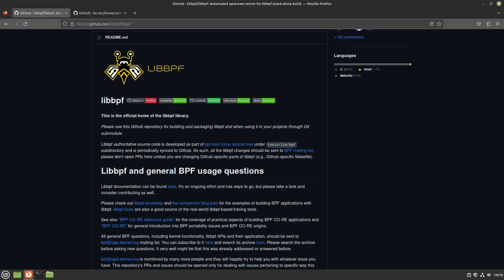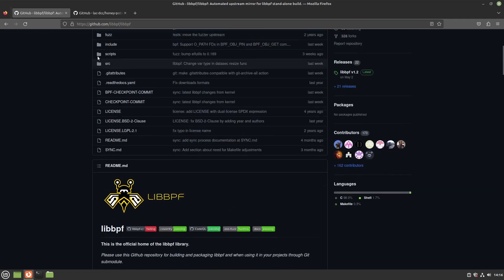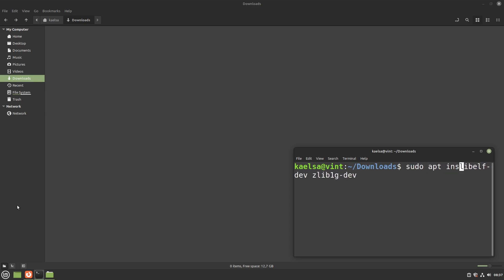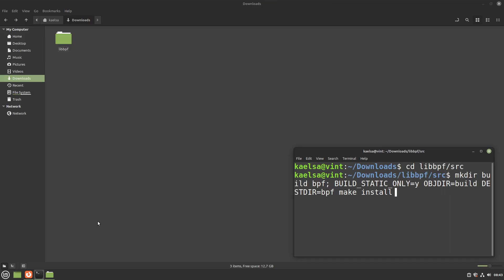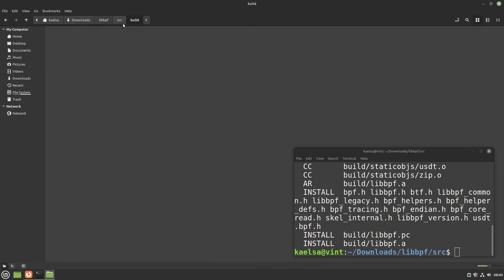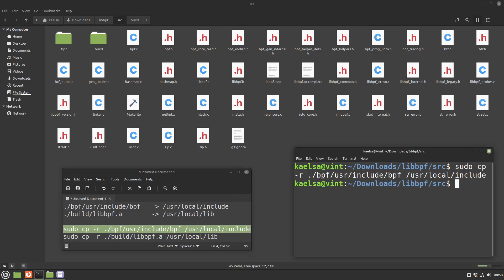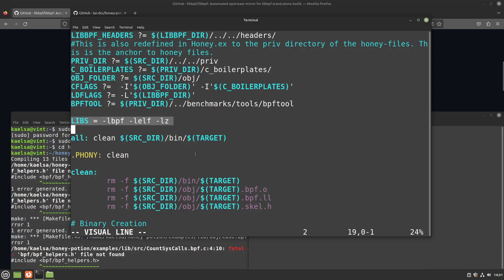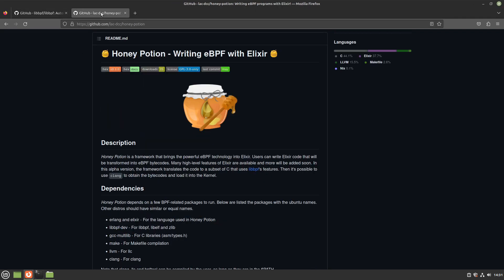[LAC-DCC] - Installing Libbpf from Source - Honey Guide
This video is a guide on how to compile and install libbpf straight from it's GitHub! For the commands used in the video look at the end of this description.

Libbpf is a library that allows you to load bpf object files into the linux kernel. It is one of the dependencies of Honey-Potion, an open-source project that allows you to harness the power of eBPF with the simplicity of Elixir code. This guide was made for Honey-Potion users, but can help anyone that might need to install Libbpf.

Commands used in the video:
sudo apt install libelf-dev zlib1g-dev
cd libbpf/src
mkdir build bpf; BUILD_STATIC_ONLY=y OBJDIR=build DESTDIR=bpf make install
sudo cp -r ./bpf/usr/include/bpf /usr/local/include
sudo cp -r ./build/libbpf.a /usr/local/lib